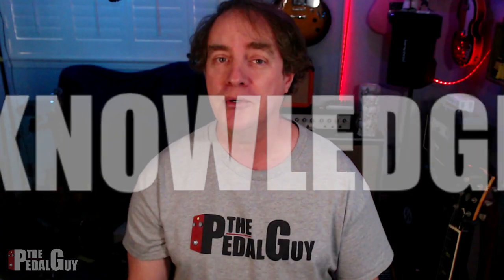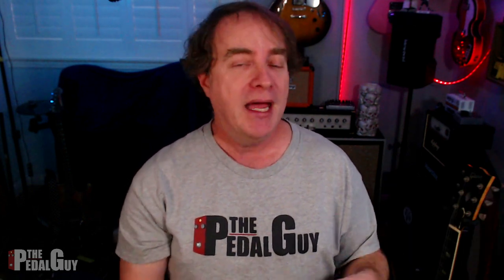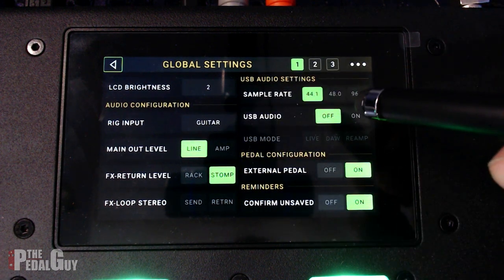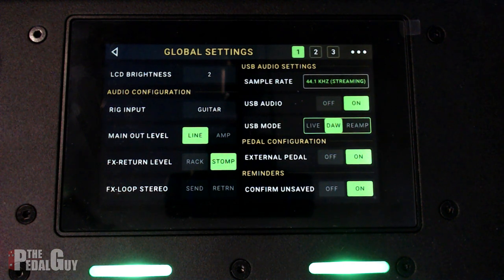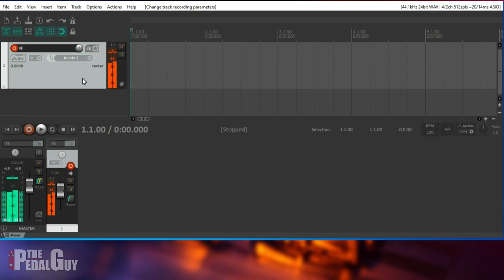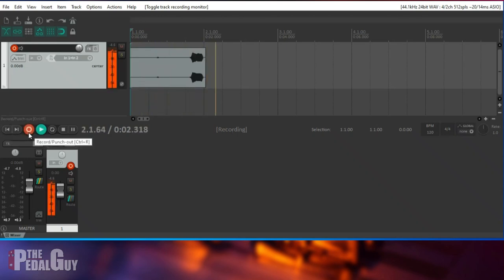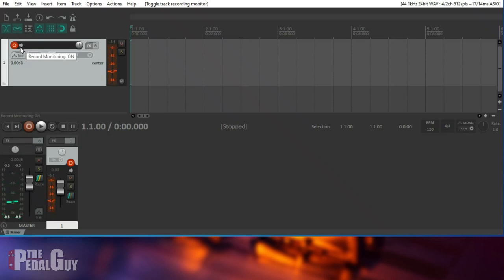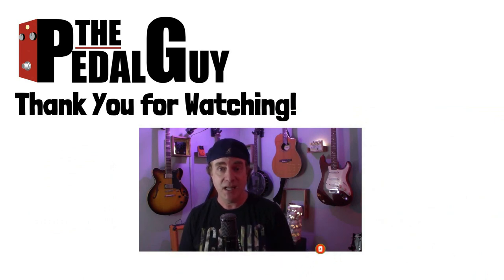Start Recording with the Headrush MX5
Welcome to the first of a two part series that covers how to start recording the MX5 into your computer. There's a lot of confusion around this topic so this seemed like a good time to cover it. The MX5 is a fantastic USB Audio interface for your favorite recording software, also known as a DAW (Digital Audio Workstation). You really only need the MX5, your computer, and one of several different DAW solutions out there like GarageBand, ProTools, Logic, Cubase, etc. In this video, I'm using Reaper, which is a great DAW for the money.

If you're using Windows, be sure to download and install the MX5 Windows Audio Driver from the Headrush

0:00 Intro
0:49 Hardware and Software
2:02 Setting up USB Audio
3:31 Let's Record